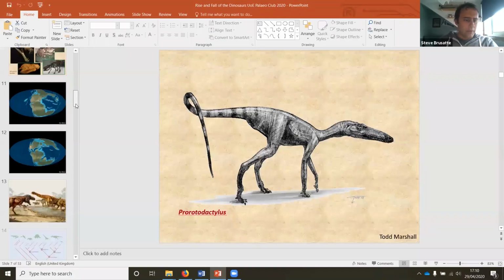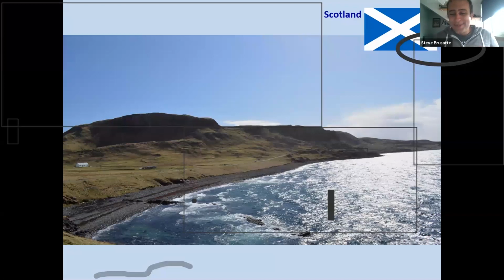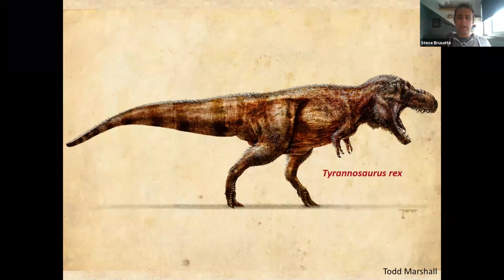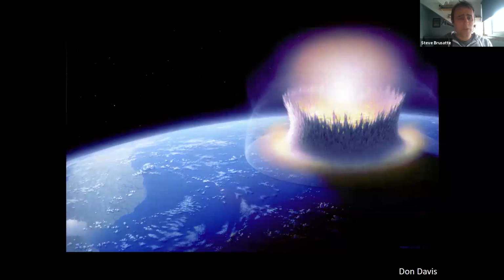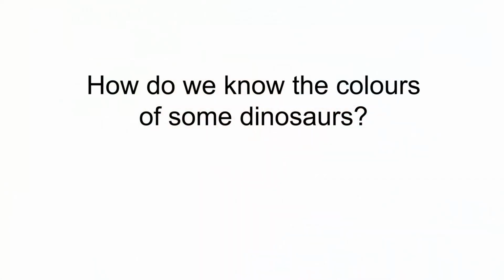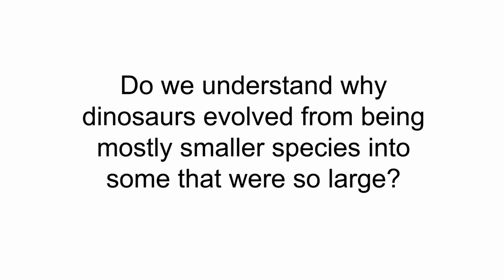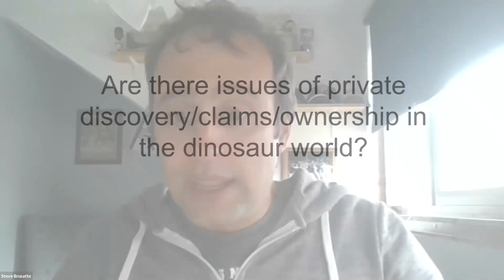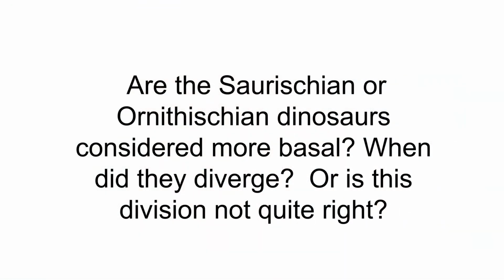Marshall Hangout - Dr Steve Brusatte 2006 Marshall Scholar - The Rise and Fall of the Dinosaurs